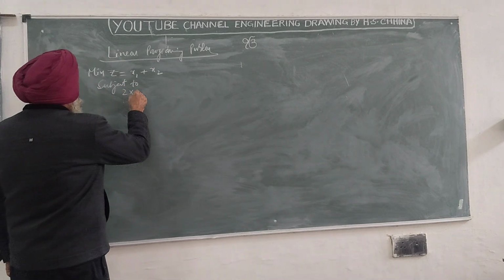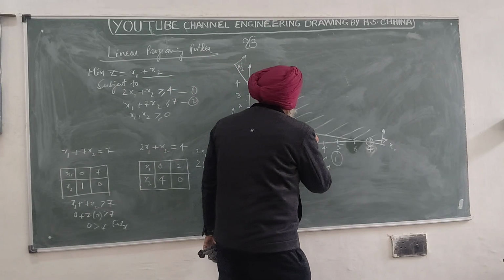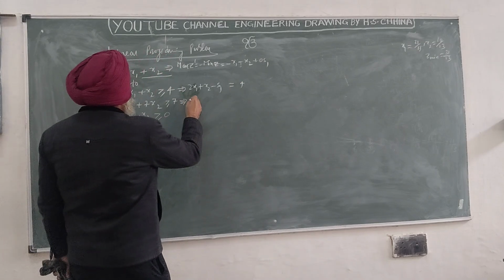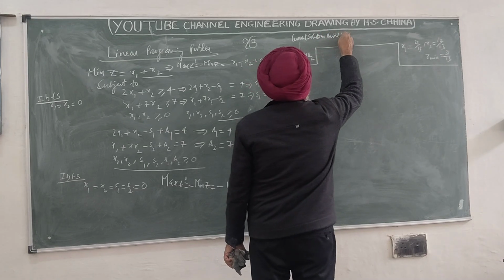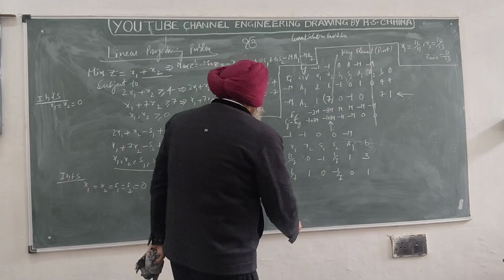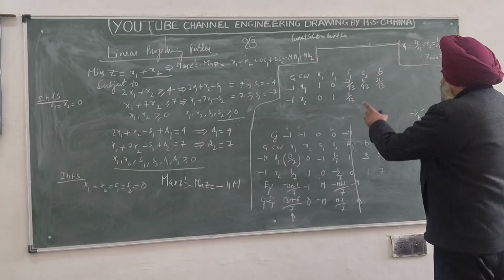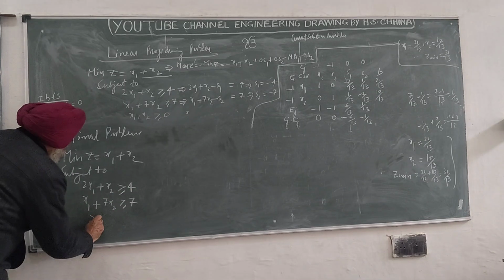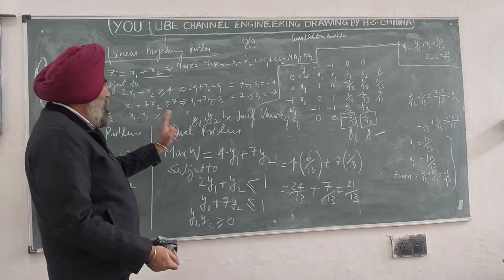Operations Research-Graphical Method, Big-M Method, Conversion to Dual Problem and Duality Theorem